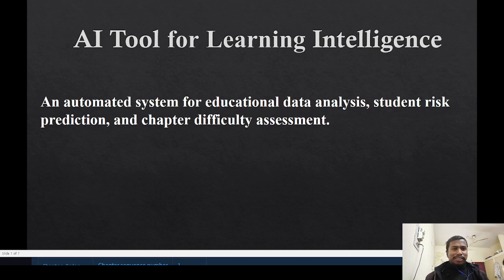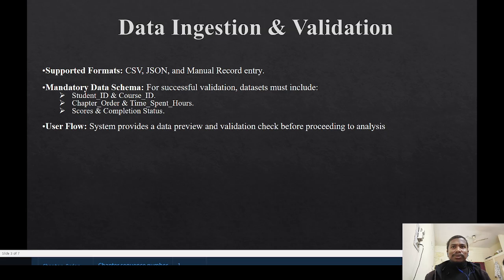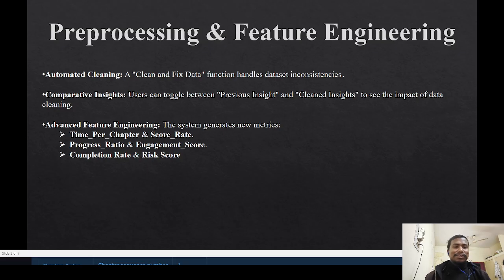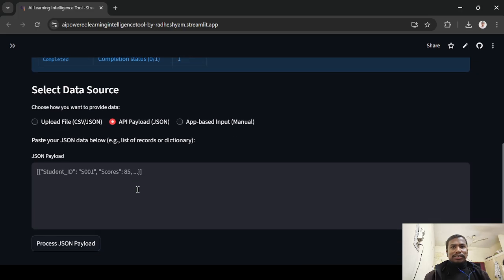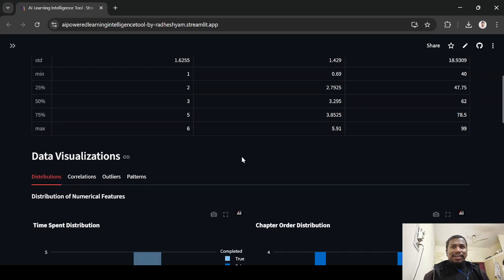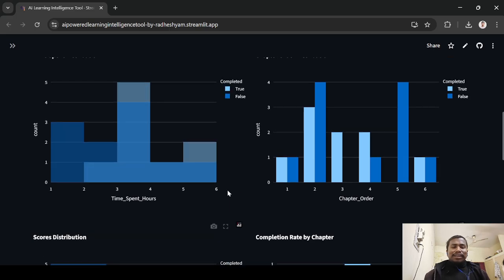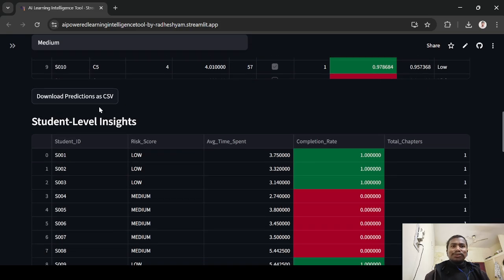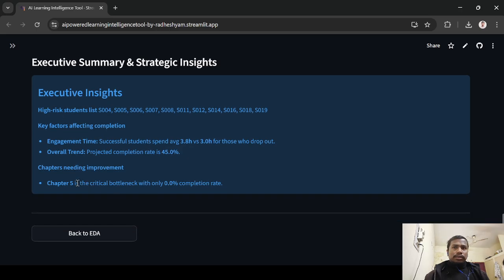AI Tool For Learning Intelligence